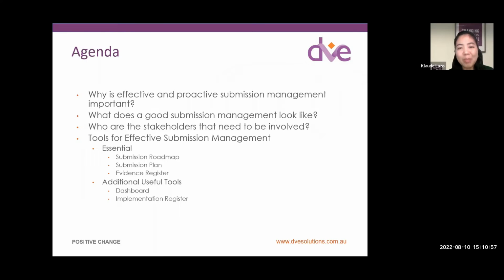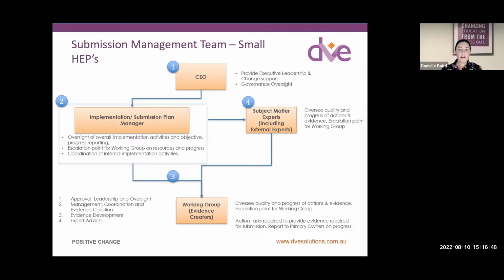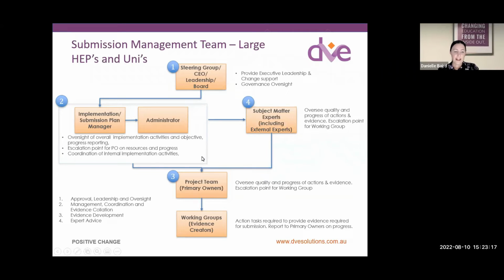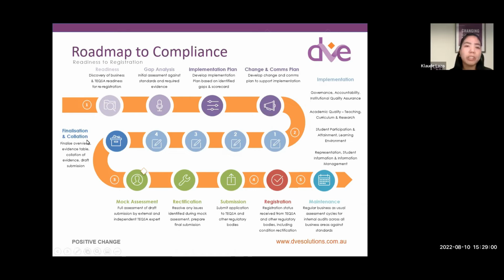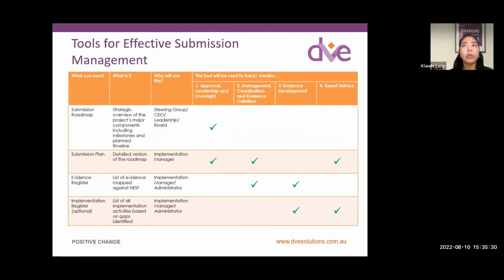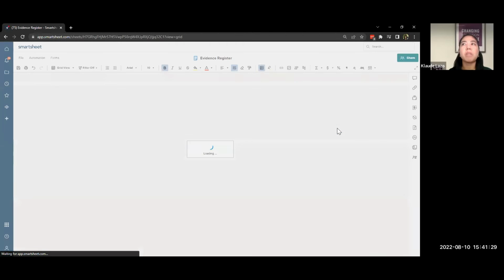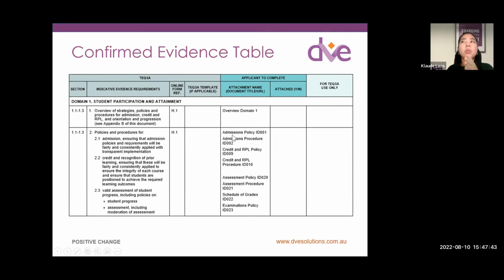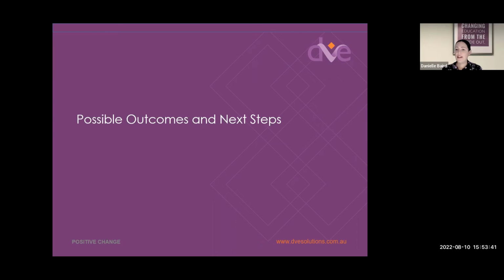DVE Webinar: TEQSA Re-registration Submission Management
Is your institution prepared for a successful TEQSA registration?

Have you identified any gaps, and do you have them managed in a planned, measurable and systematic way?

Do you have the right stakeholders engaged in your implementation process?

DVE Business Solutions has proven success in supporting Higher Education providers with their initial TEQSA Registration, Re-registration, Course Accreditation and Governance Compliance across the sector.

This DVE Webinar is about “TEQSA Re-registration Submission Management”, which discusses the importance of effective submission management, the practicalities of what good submission management looks like, and relevant stakeholder involvement.

Hosted by the DVE team of submission management experts, this session will give you tips and tricks for the best way to ensure your institution’s compliance is visible, organised, and able to be collated for success with the regulator.